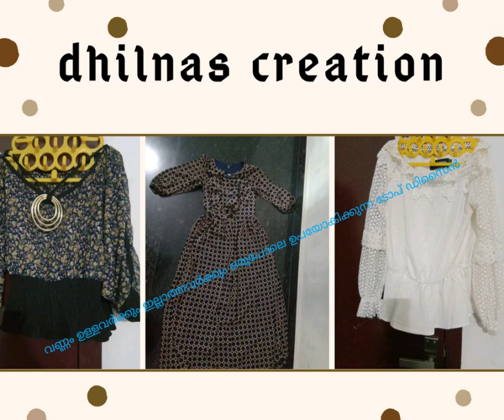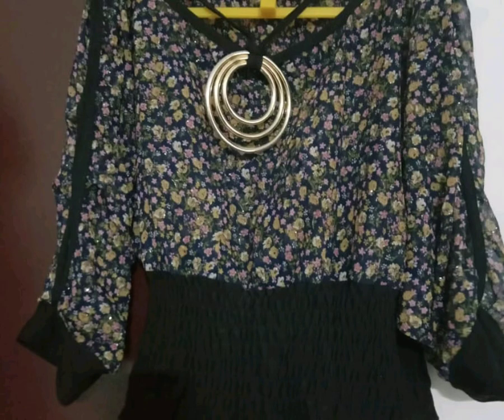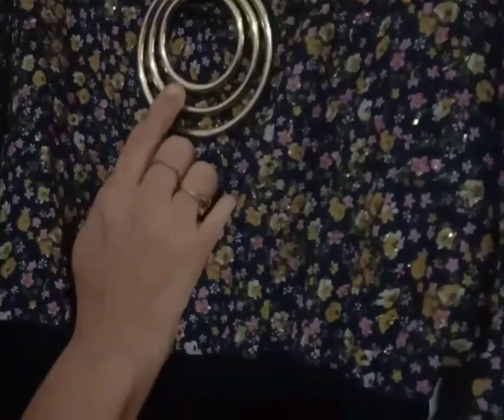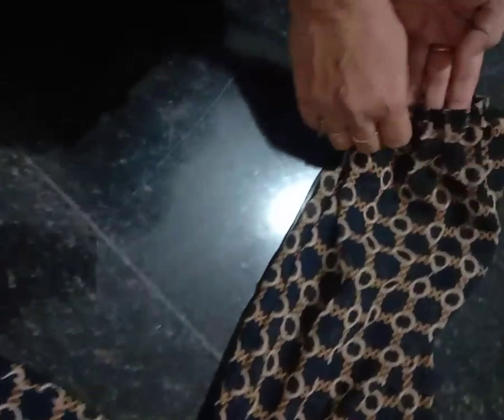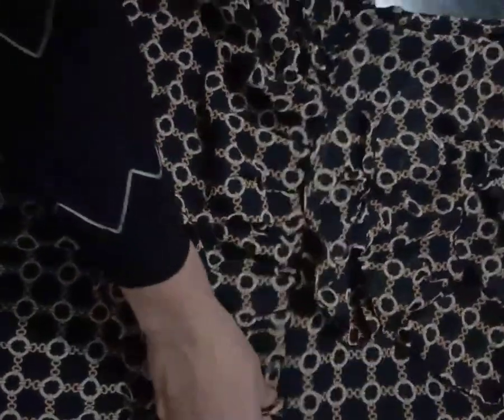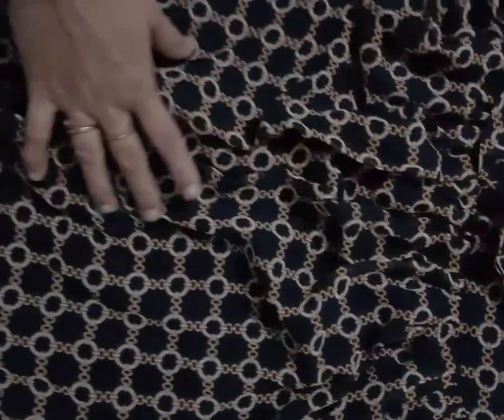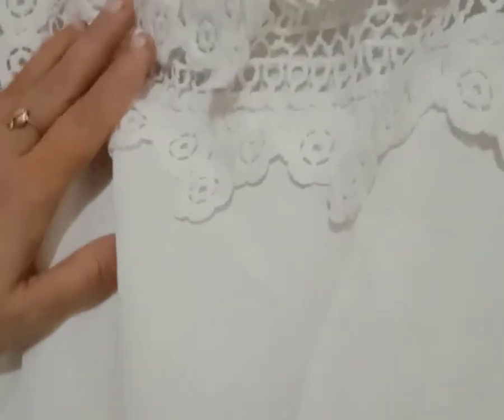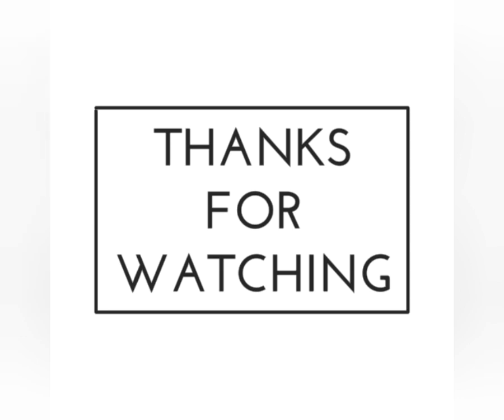പെരുന്നാളിന് മൂന്ന് അടി പൊളി ഡിസൈൻ ടോപ്പുകൾ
Dhilnas creation